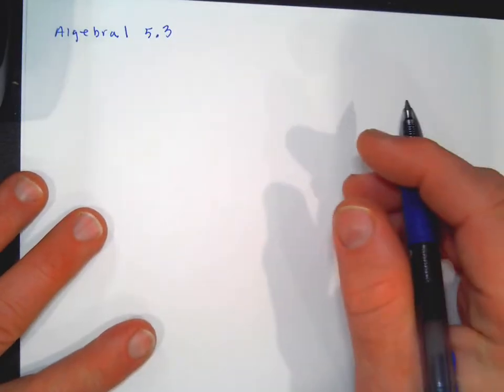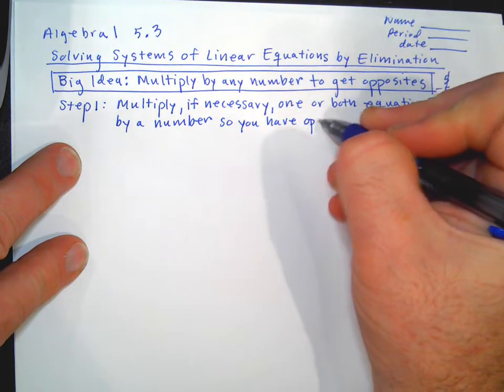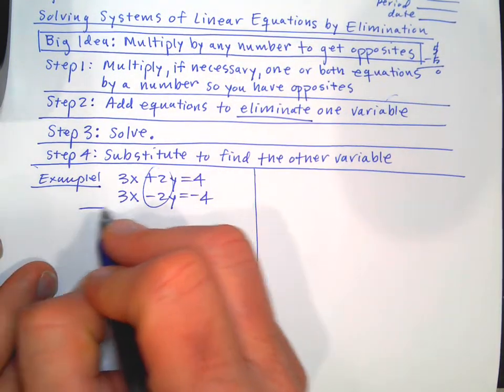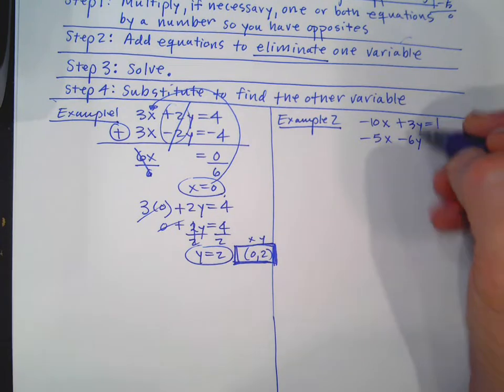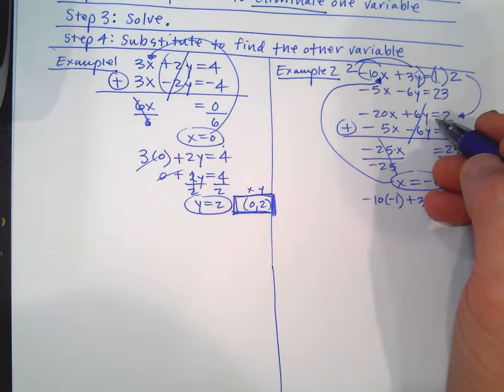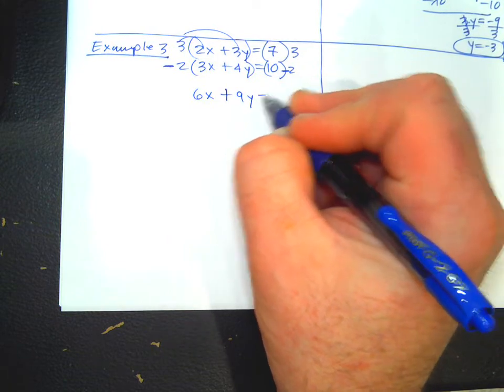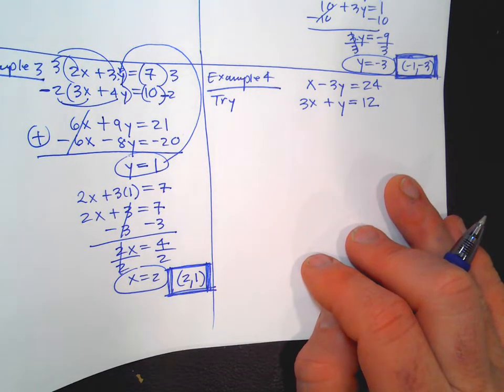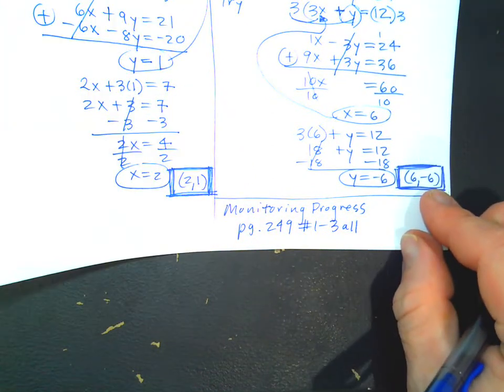Algebra 5.3 Solving Systems of Linear Equations by Elimination